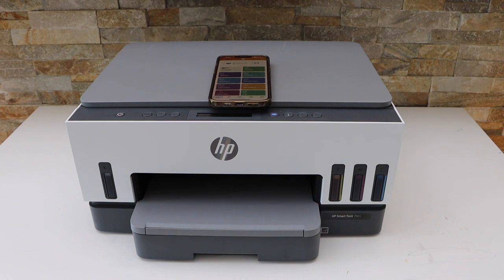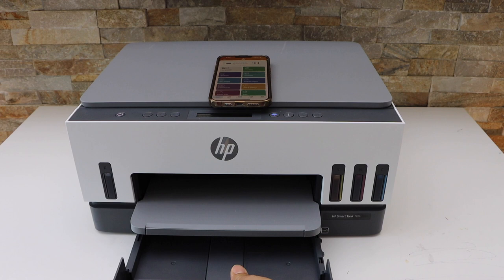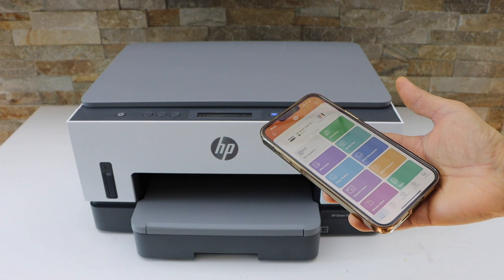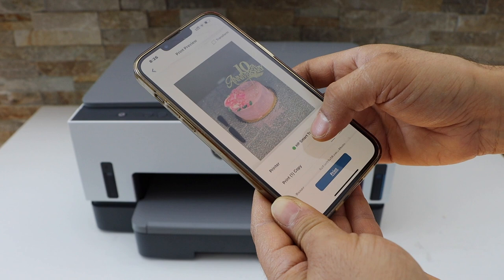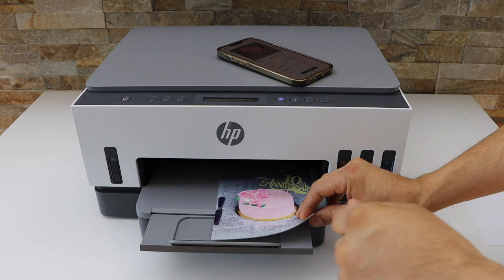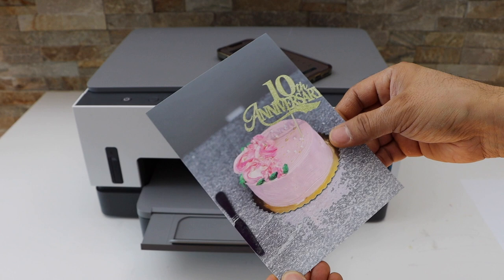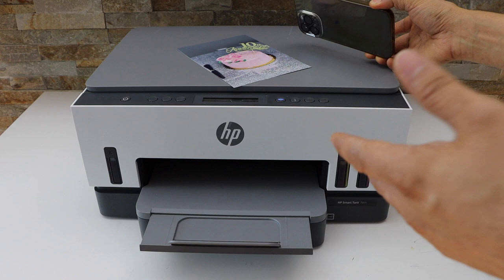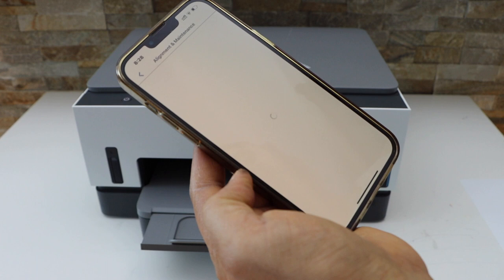How To Print Photos With HP Smart Tank 5100, 5101, 5102, 5105, 5106 & 5107 All-in-one Printer.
This video reviews how to print 5x7 photos with the HP Smart Tank 5100 series all-in-one printer. This helps in the HP Smart Tank 5101, 5102, 5105, 5106 & 5107 All-in-one Printer.